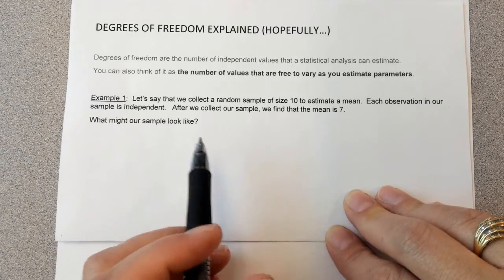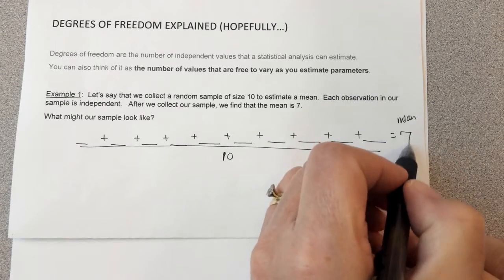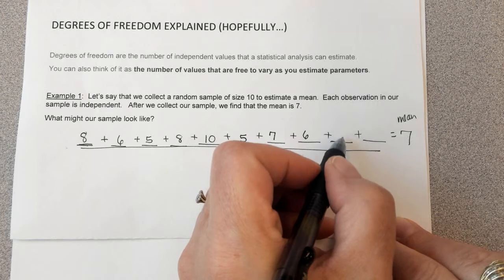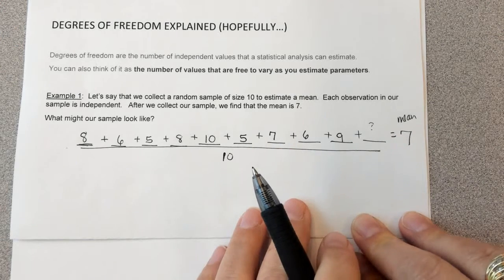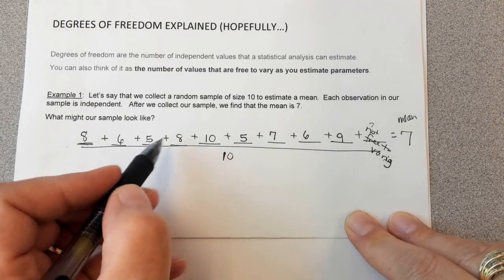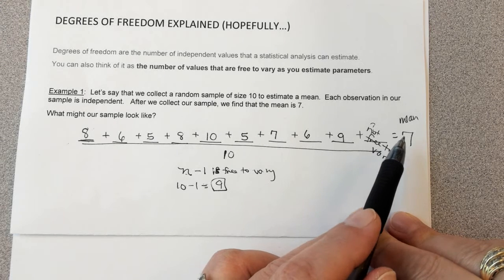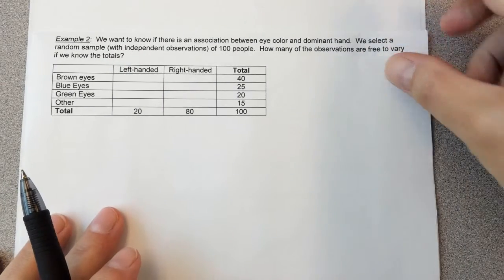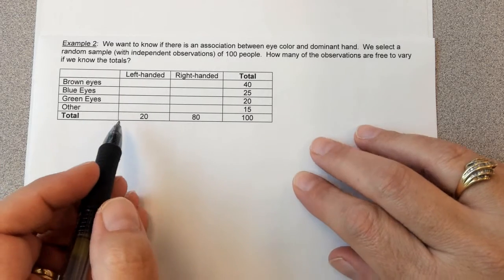H Rice DF Explanation